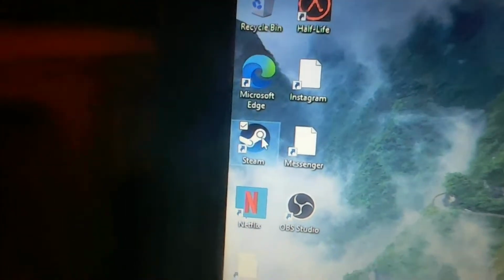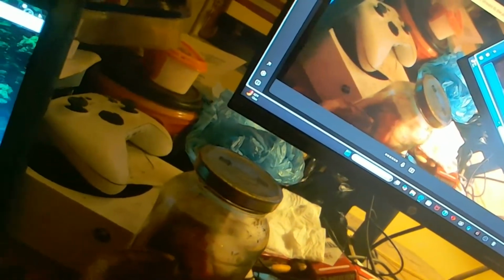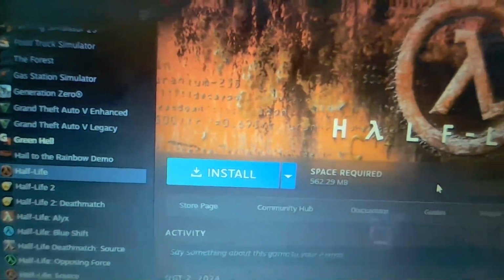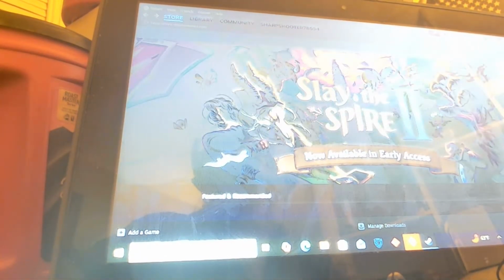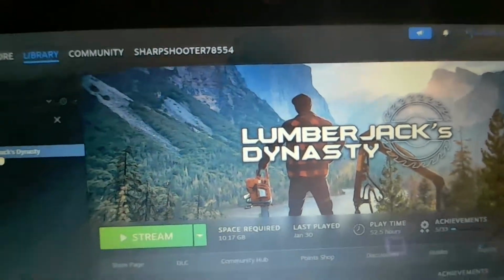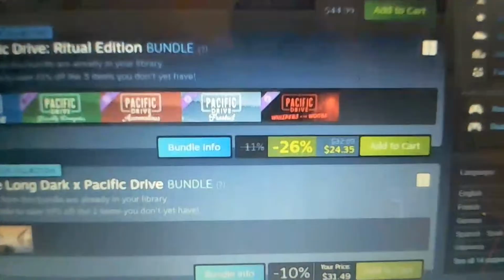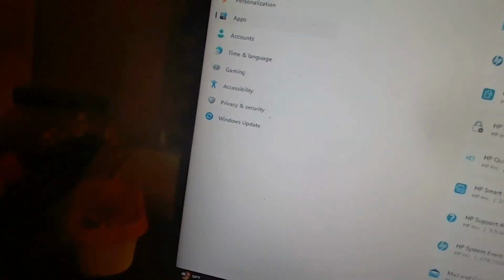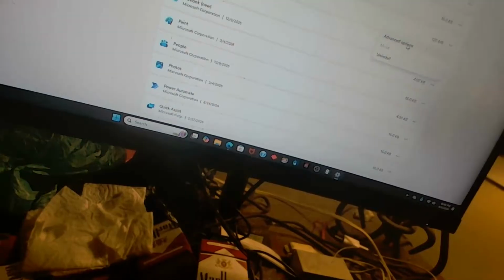Game fix on Steam How to scan and validate game files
I'm going to be doing a how to tutorial  on a game fix . Your game that's causing issues when playing should be resolved